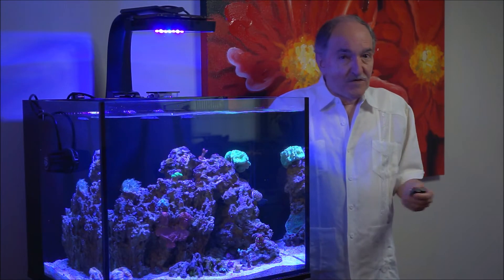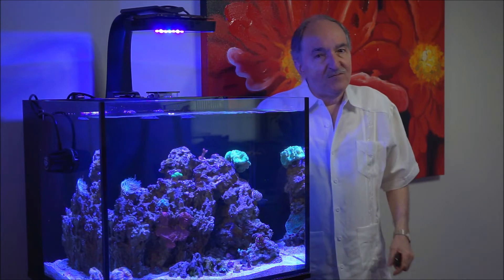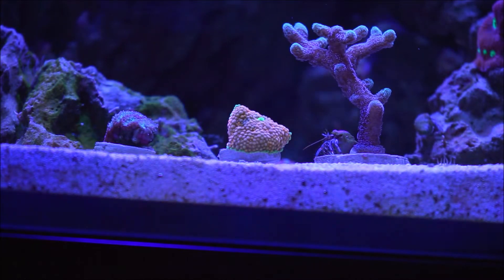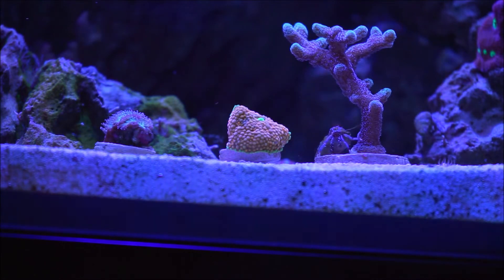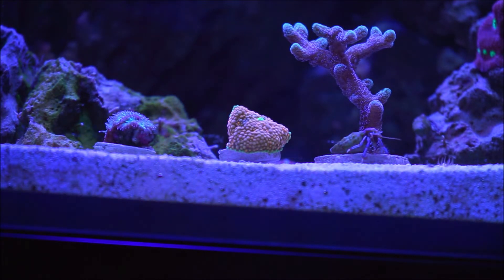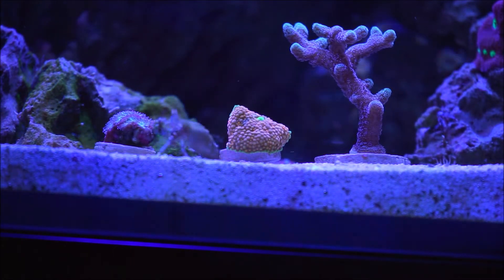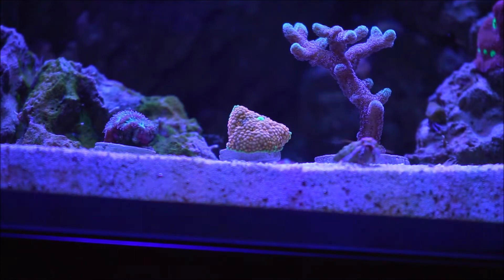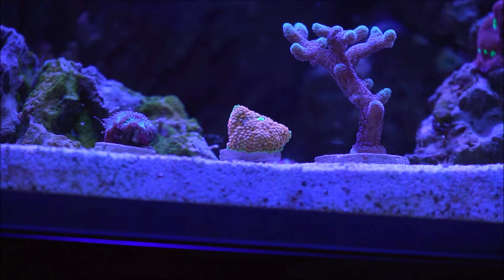Florida Ricordea - Care Tips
This video is dedicated to the Florida Ricordea and it's care tips.  I go into details like; placement, what they feed on, and how they behave in the wild.